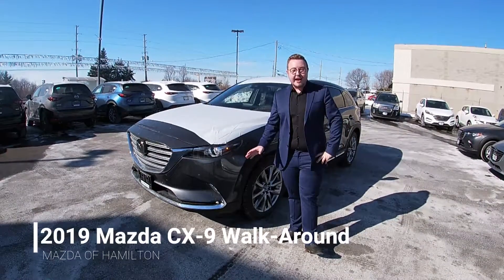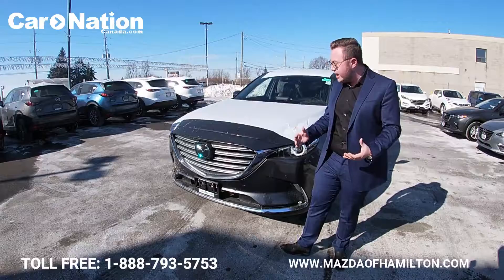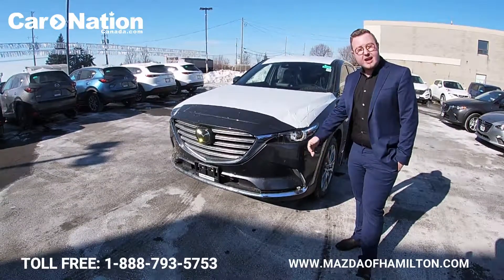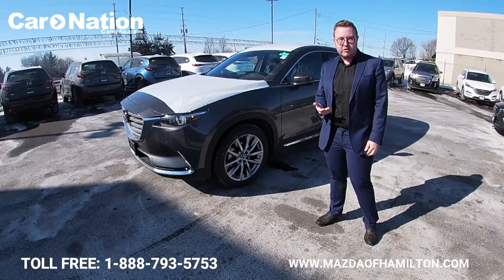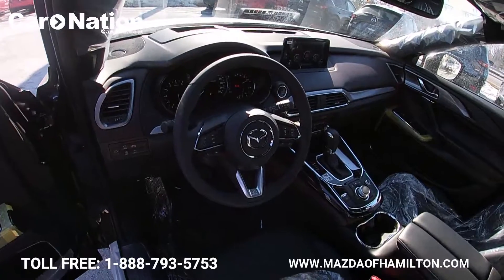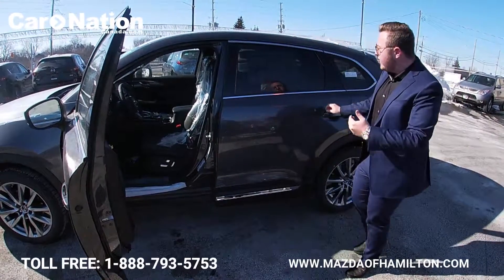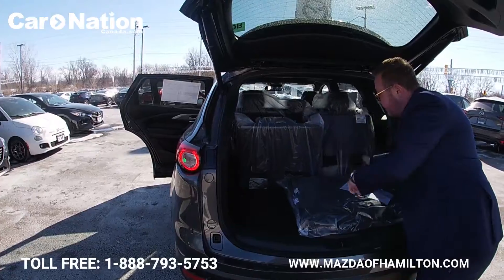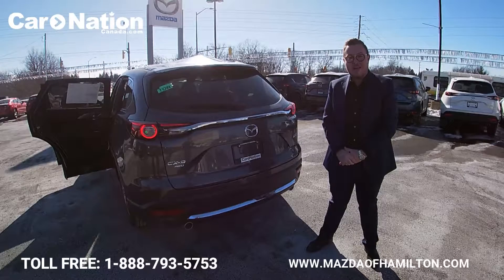2019 Mazda CX-9 Walkaround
Make Sure To Visit At MazdaOfHamilton.com

Mazda of Hamilton
1977 Upper James St, Hamilton, ON L9B 1K8